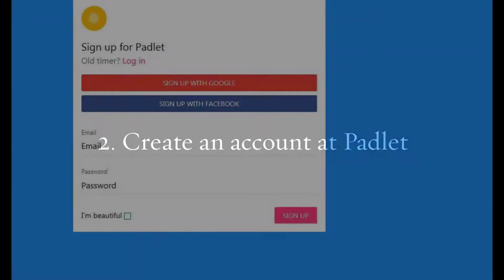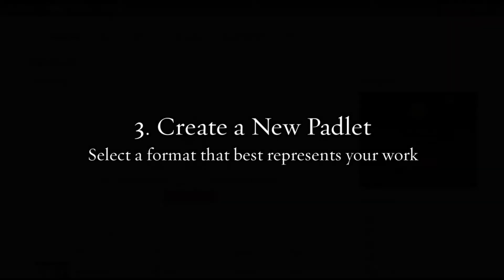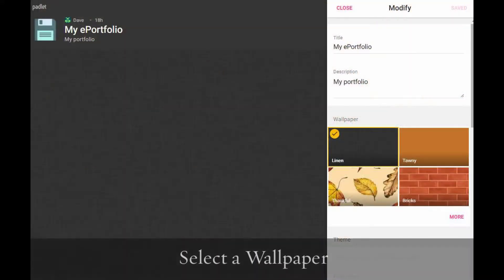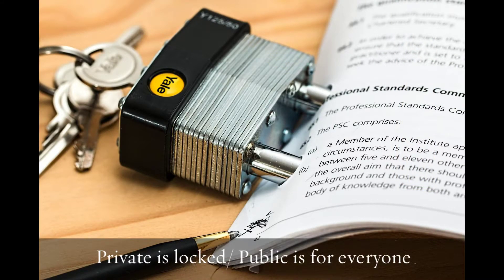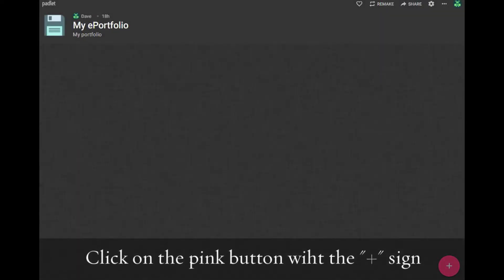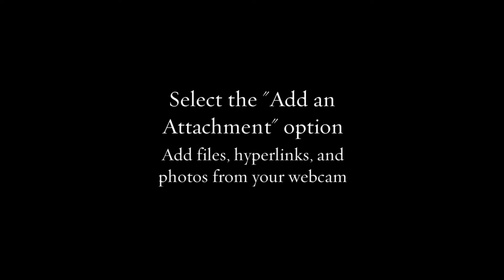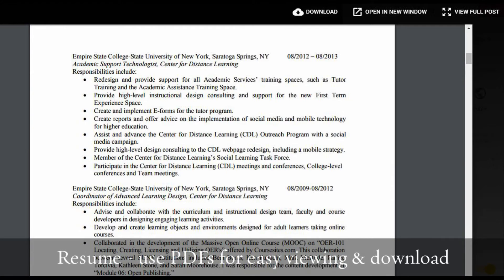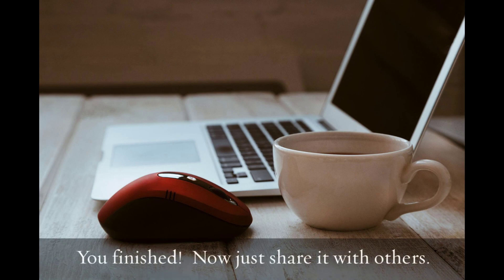Creating a Digital Portfolio with Padlet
Learn how to create an ePortfolio with Padlet